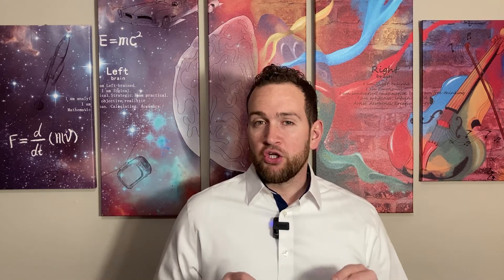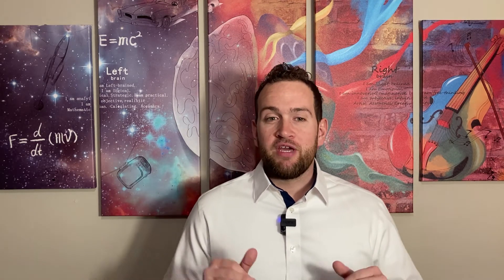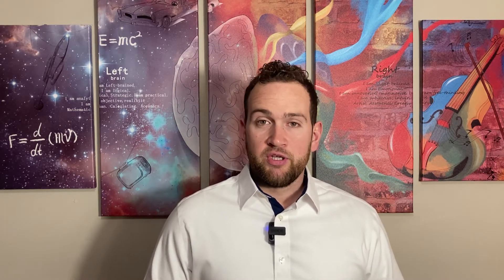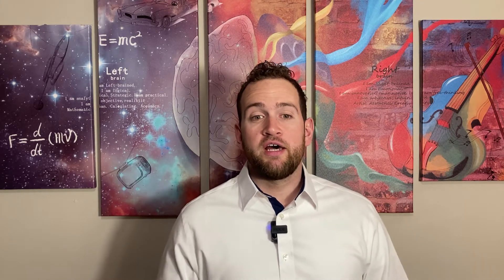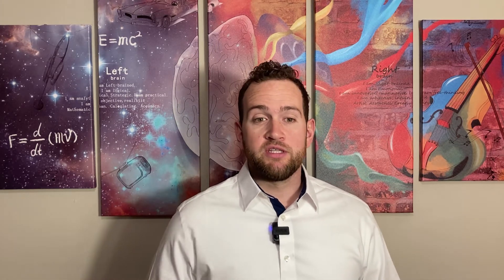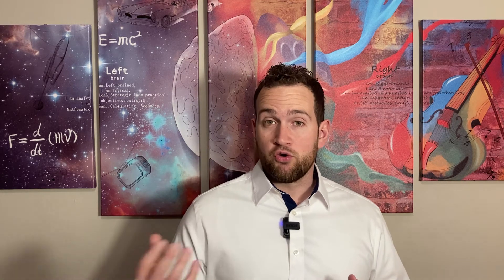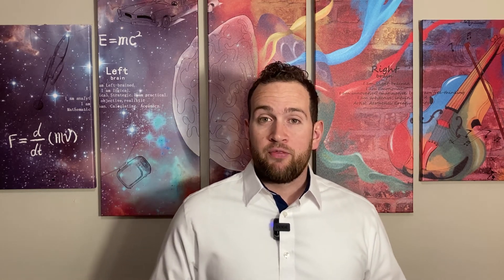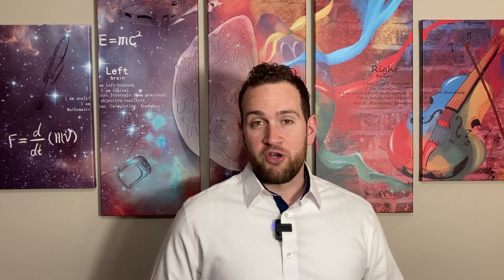How to Overcome OCD | Denver Brain Health Expert Explains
In this video Denver Brain Health Expert explains the neurology behind Obsessive Compulsive Disorder

watch this video and learn my brain health tips!

TIME STAMP
0:00 Introduction
0:56 OCD and the brain
3:07 The Basal Ganglia
4:24 Overcoming OCD